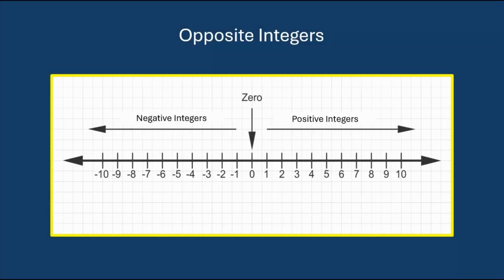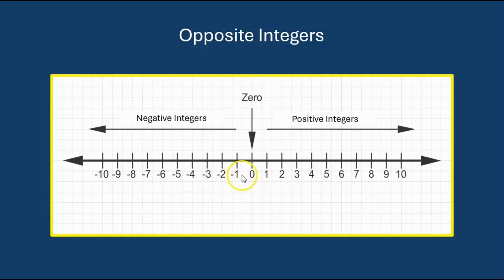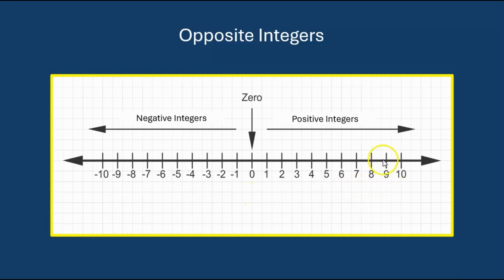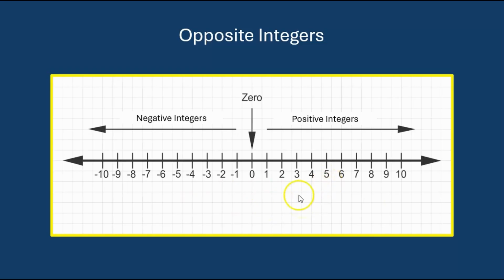Understanding Opposite Integers on the Number Line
In this video, you’ll learn how to identify and understand opposite integers step by step. We’ll explore how positive and negative numbers relate to each other on the number line and go through examples to help you visualize and apply this concept in real-world math problems.

🔗 Full-Year Live 6th 7th 8th Grade Math | Pre-Algebra | Algebra 1 & 2 | Geometry | Small Online Class for Ages 11-16